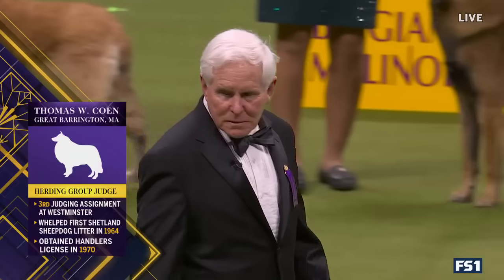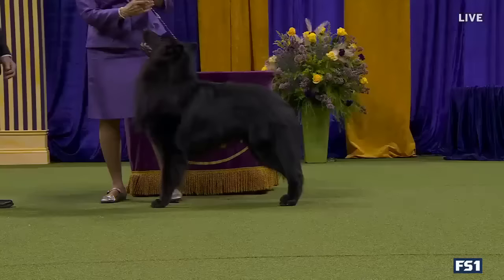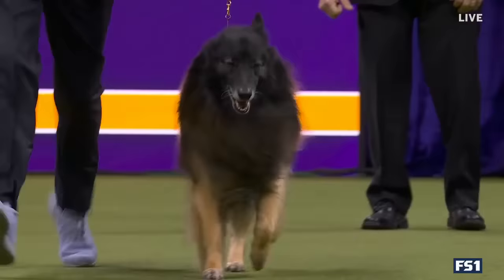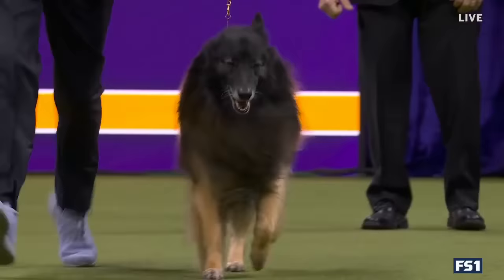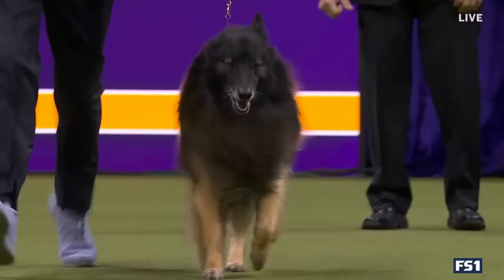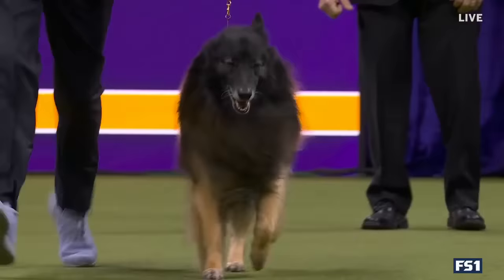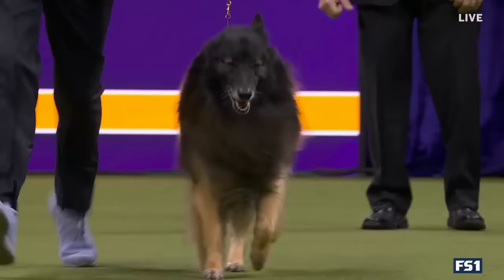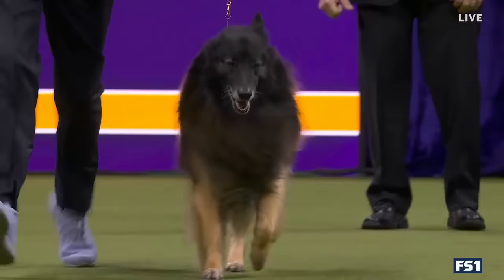2023 Herding Group Judging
2023 Herding Group Judging